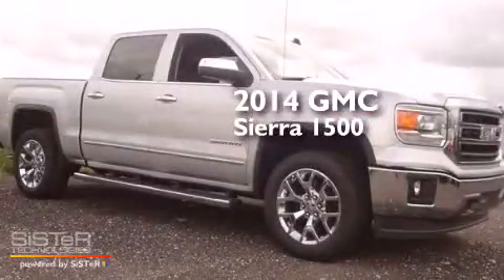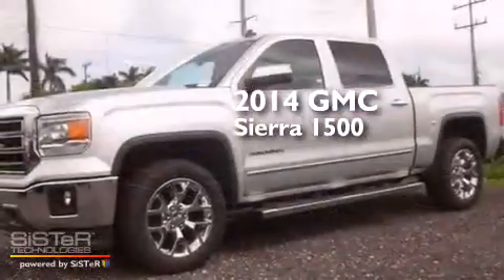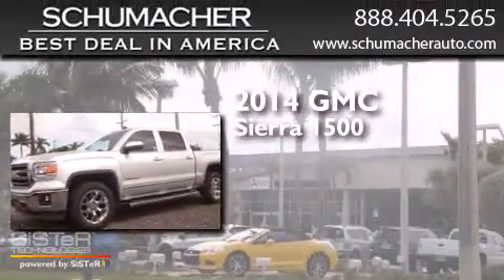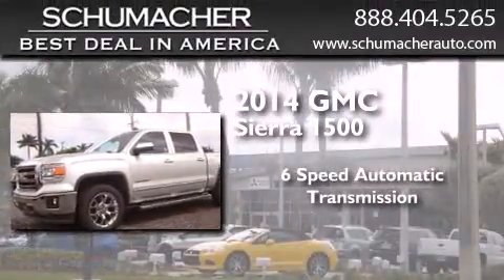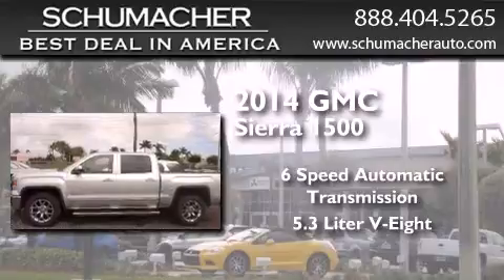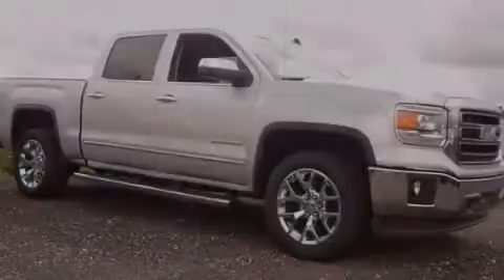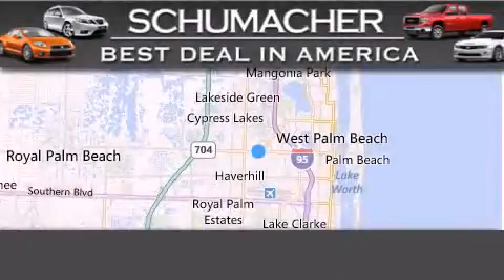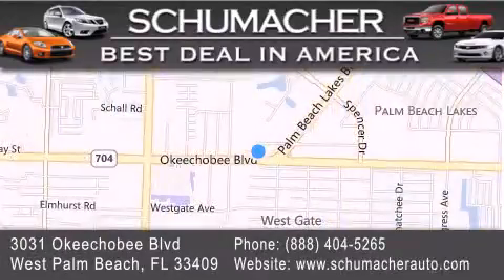2014 GMC Sierra 1500 Port St. Lucie FL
We have been honored to serve the West Palm Beach FL area , we promise that your experience at our dealership will exceed your expectations ! Year : 2014 Make : GMC Model : Sierra 1500 Engine : 5.3L V8 Trans . : Automatic 6-Speed Exterior : Quicksilver Miles : 12 Interior : Jet Black Stock : G014120 Schumacher Auto Group 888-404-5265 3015 Exchange Court West Palm Beach , FL 33409